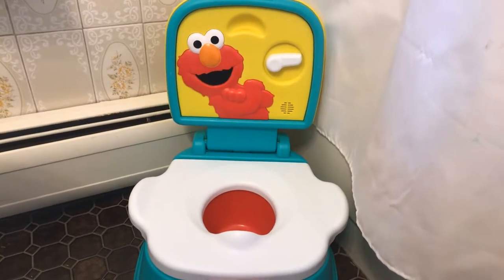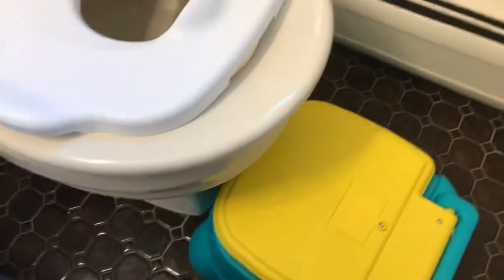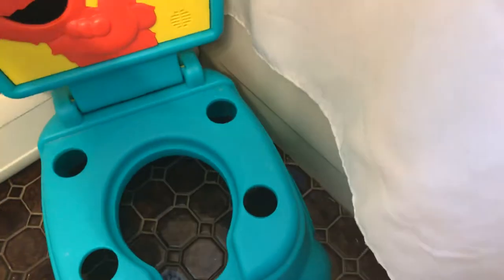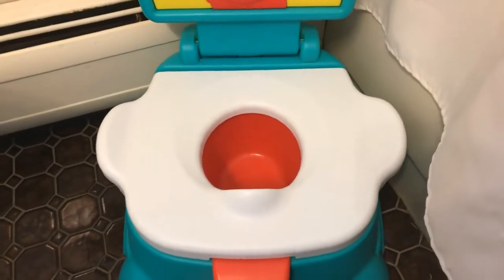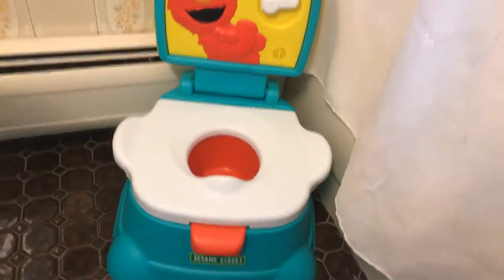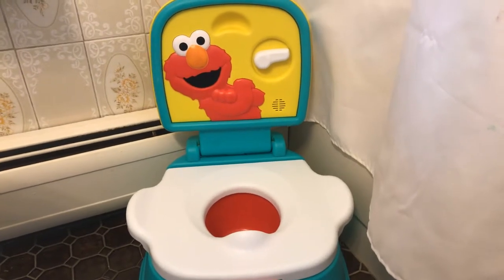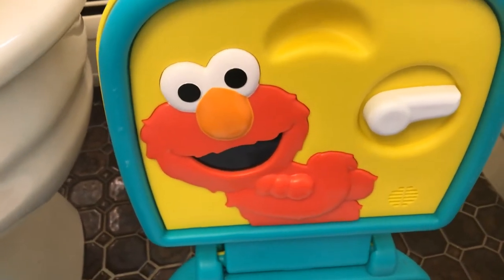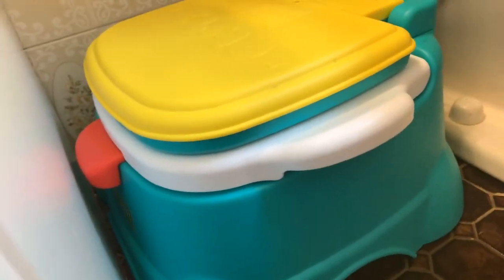Sesame Street Elmo Horray Potty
3 in 1 Elmo Potty

My daughter loves this potty! It is so convenient to clean and makes it easy to go to the next step of sitting on the adult potty since you can remove the white seat and also use the base as a step stool.  Thank you Sesame Street for making this easy for parents and enjoyable for children!